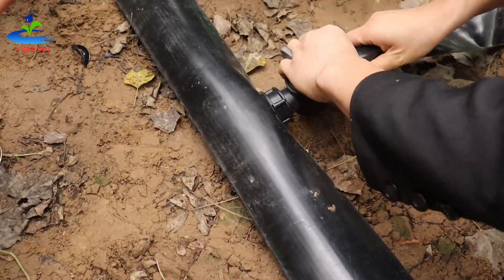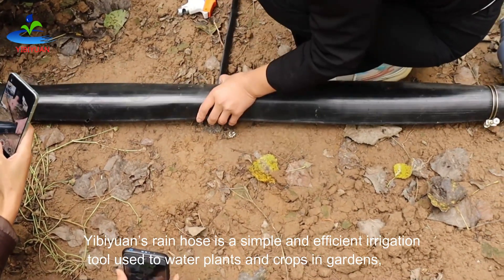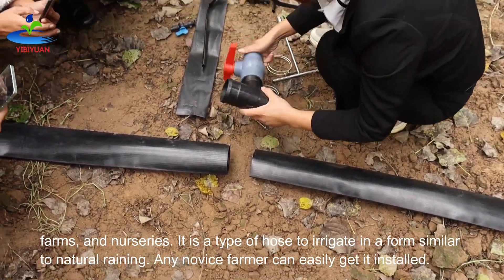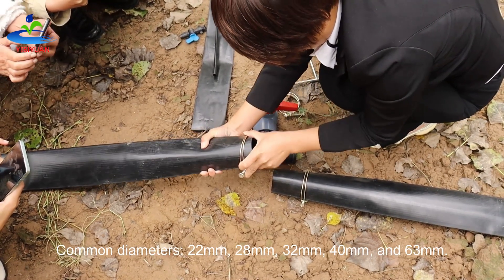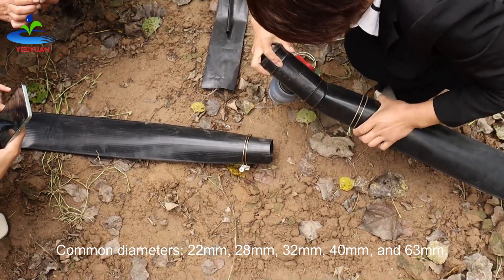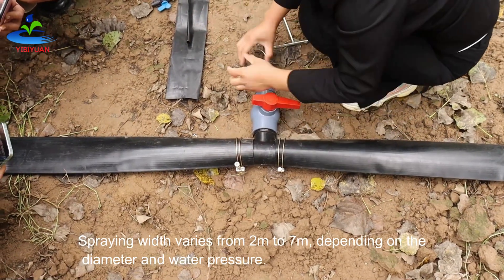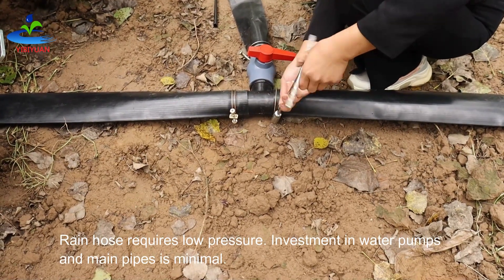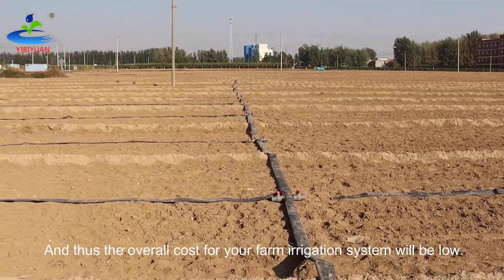Why choose rain hose irrigation system?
Rain hose irrigation system may be one of the most economical and simple irrigation technology.